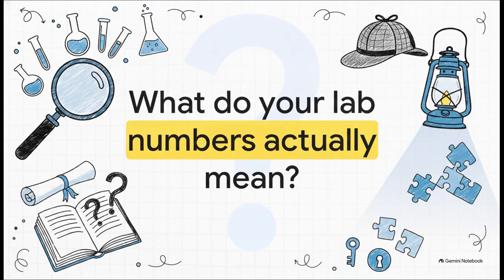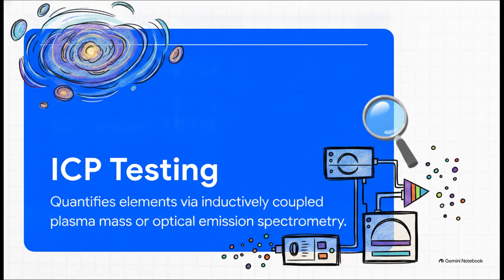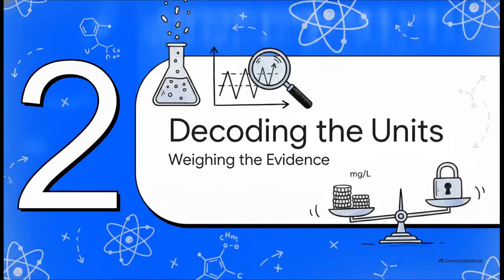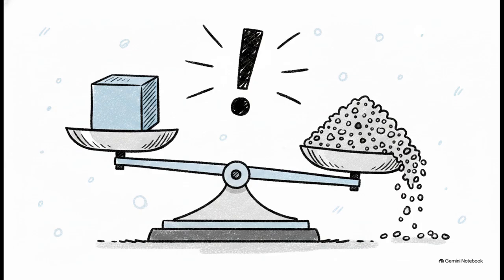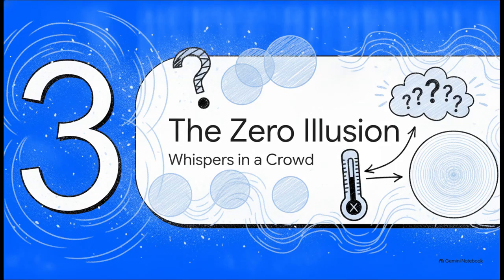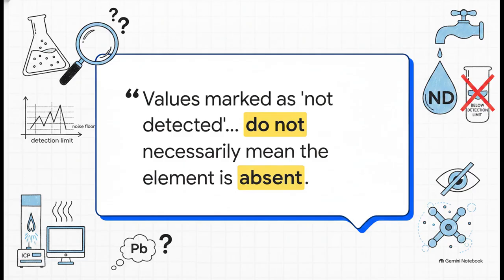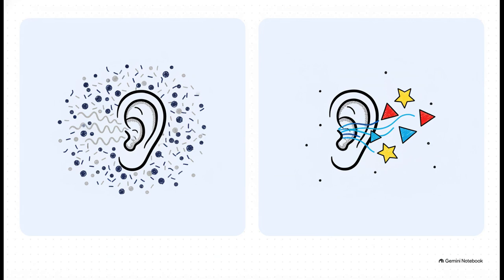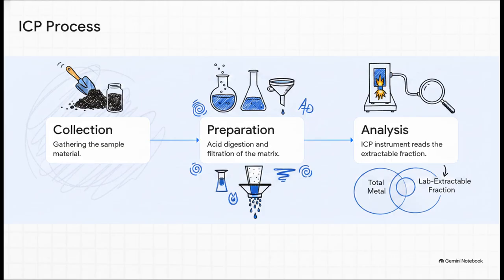🧪Understanding ICP Testing: Interpreting Results and Metrics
This article provides a comprehensive guide to interpreting ICP testing results, a method used to measure elemental concentrations in substances like water and soil. It emphasizes that the raw data on a lab report requires context, such as understanding the specific measurement units and whether sample dilutions were performed. The text clarifies the distinction between detected values and method detection limits, noting that a "not detected" result does not necessarily signify a total absence of an element. Furthermore, it highlights how sample preparation and matrix effects can influence the reliability of the final figures. Ultimately, the source advises readers to evaluate calibration ranges and qualifiers to distinguish between precise measurements and mere estimations. Such technical literacy ensures that decision-makers can accurately apply these findings to environmental assessments or industrial troubleshooting.